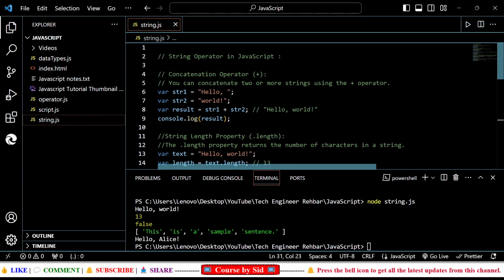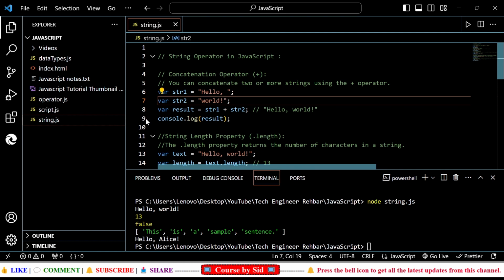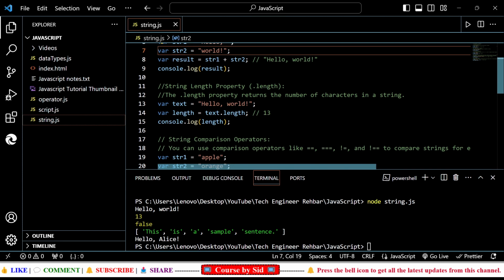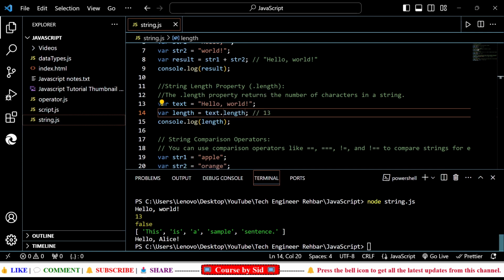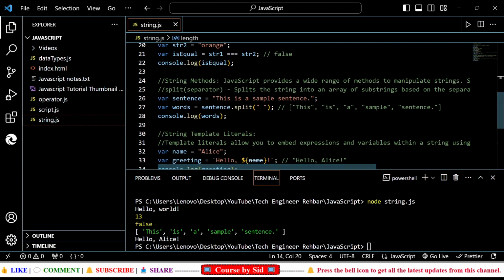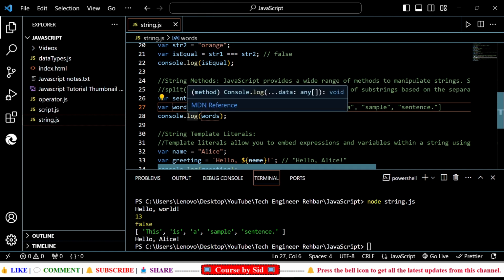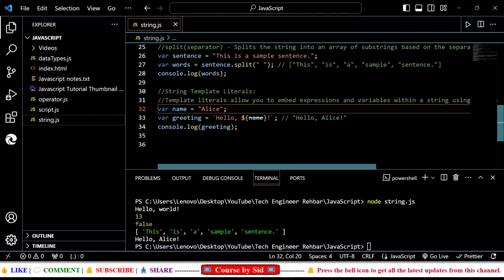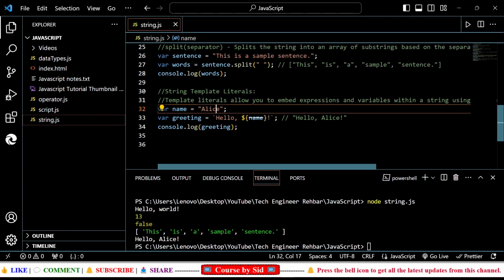String Operators in JavaScript | JavaScript Tutorial-8 for Beginners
👋 Hi, In this video we'll see the following:

🎬 Timestamps :
00:00 -  Concatenation String Operator
01:30 - String Length Property
02:50 - String Comparison Operator
03:36 - String Method - How to Split String
04:40 - String Template Literals